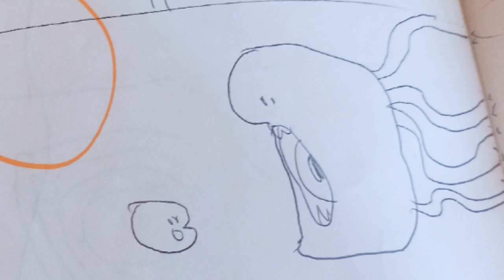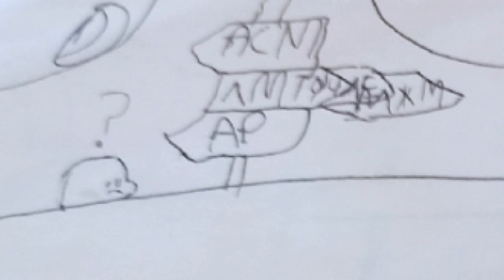Badland clony discovers a undefined planet (my old badland dubbing that i drew on album in 2016)